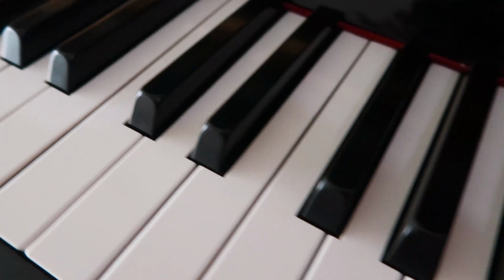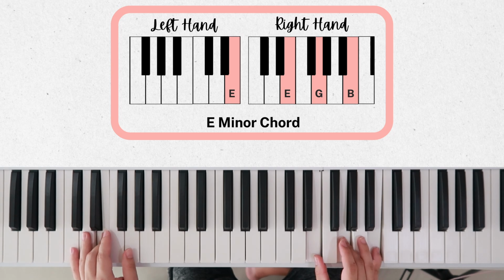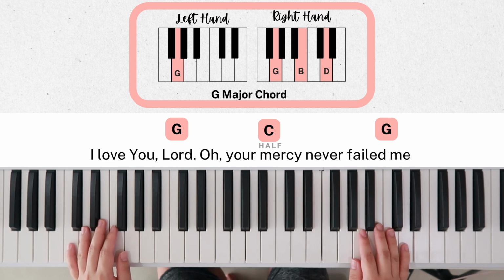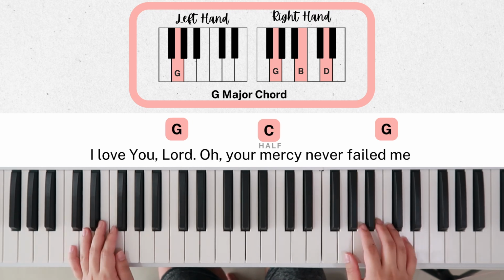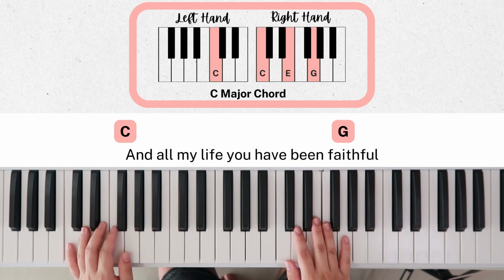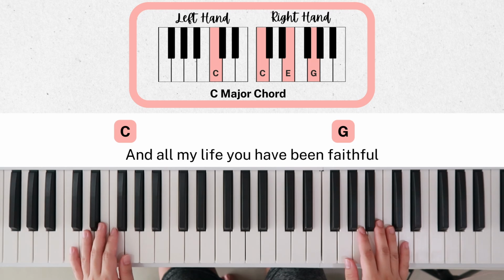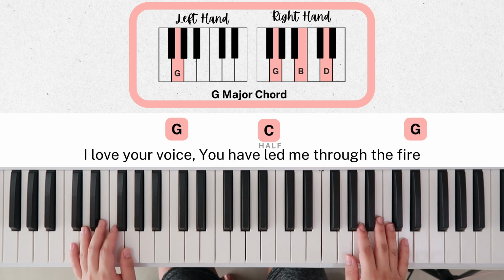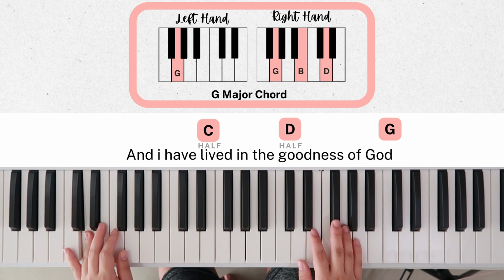Goodness of God | Easy Piano Tutorial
Welcome to my piano tutorial for 'Goodness of God' by ‪@BethelMusic !  In this lesson, we'll be focusing on mastering the chords in the key of G for this beautiful worship song. Whether you're a beginner or looking to brush up on your skills, I'll guide you through each chord step by step, making it easy to follow along. Check out the timestamps below to jump to specific sections, and don't forget to grab the chord sheet for your practice sessions!

⌚️Timestamps
0:00 - Opening
0:03 - Chords Demonstration
1:01 - Playing Pattern
1:18 - Verse 1 Tutorial
2:17 - Verse 1 Jamming
2:59 - Chorus Tutorial
3:47 - Chorus Jamming
4:11 - Verse 2 Tutorial
5:24 - Verse 2 Jamming
6:05 - Bridge Tutorial
7:30 - Bridge Jamming
8:11 - Full Song Jamming Sequence
8:25 - Full Song Jamming
13:14 - Closing

🎹 Enjoyed this piano video?

🛍️ Explore my shop for fun piano eBooks & printables:
🎄 Christmas eBook & more on my digital product store

🌐 Let’s connect!